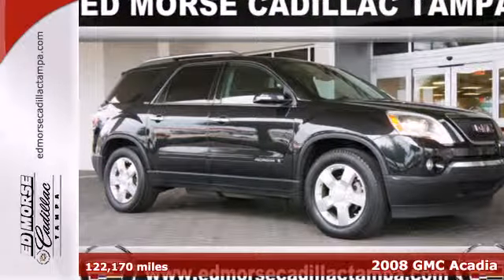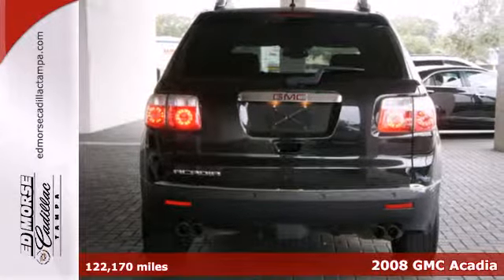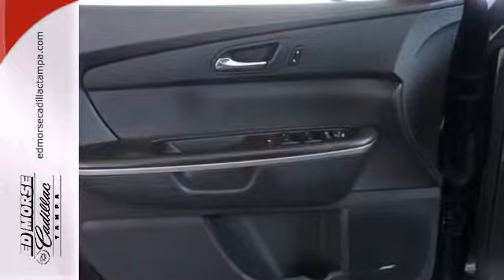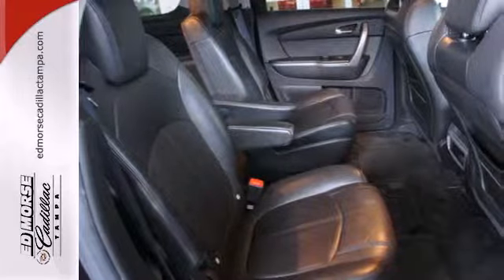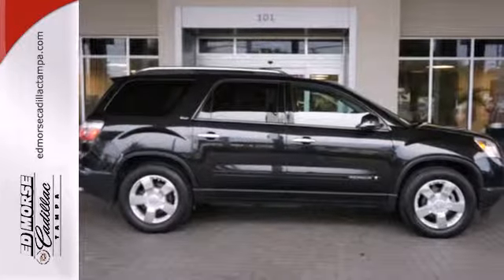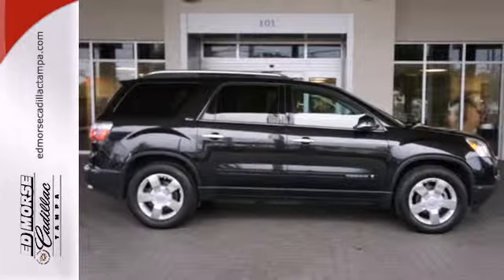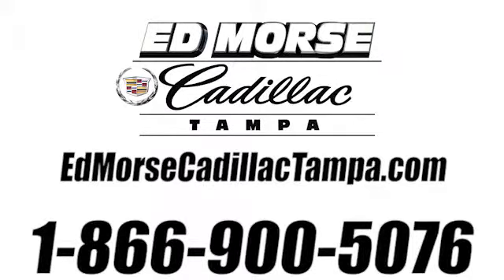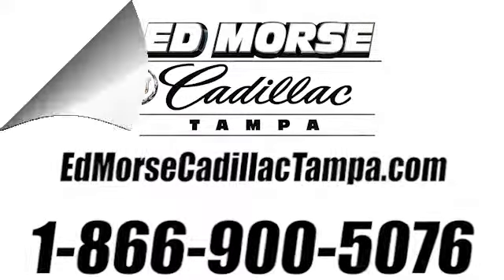2008 GMC Acadia Tampa FL St. Petersburg, FL S622736A - SOLD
Year: 2008
Make: GMC
Model: Acadia
Trim: SLT-1
Engine: 3.6l 6 Cyl. Fuel Injected
Transmission: FWD Automatic With Overdrive
Color: Black
Interior: Ebony
Mileage: 122170
Stock #: S622736A

Address:
101 East Fletcher Avenue